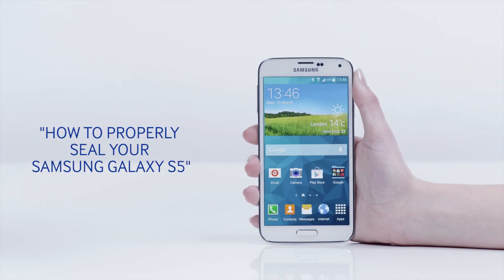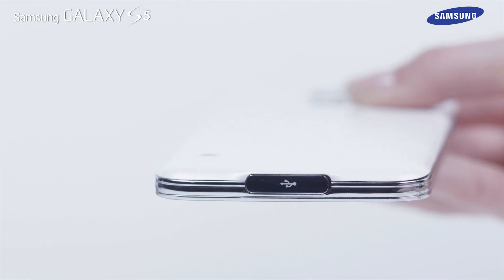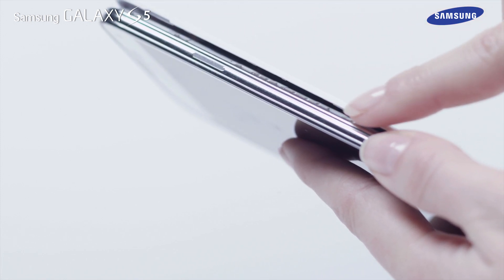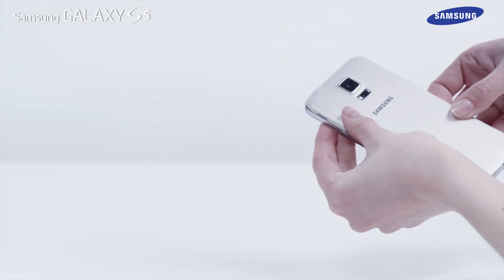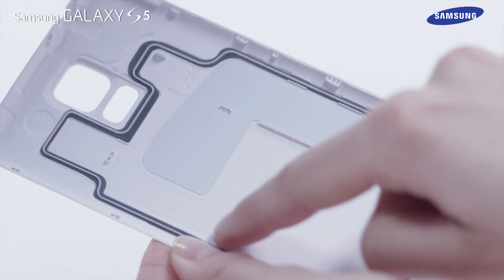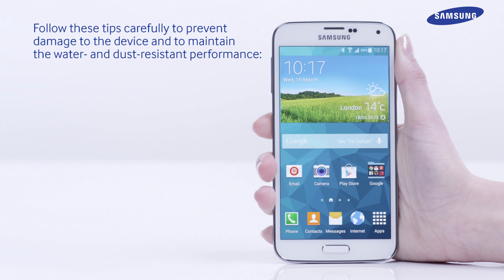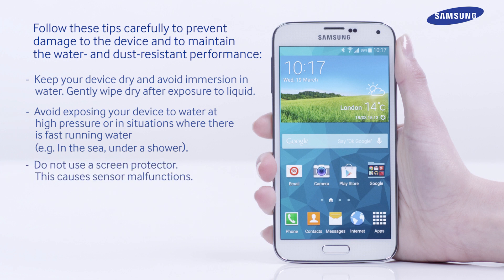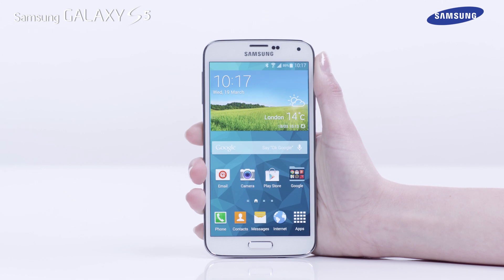Samsung Galaxy S5 | How To: Properly seal after opening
Do you know how to properly seal the GALAXY S5 after opening it to change battery or SIM cards? It is highly advised that you watch this video.

If you found this video helpful, you should also check out Samsung's HTV Series for the Galaxy S5 which will help you explore the useful functionality held within the Galaxy S5